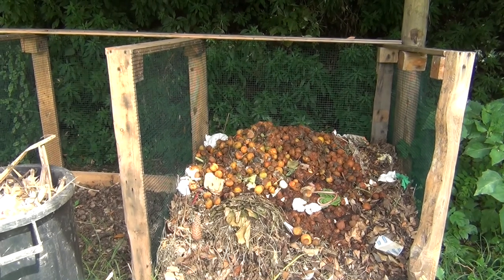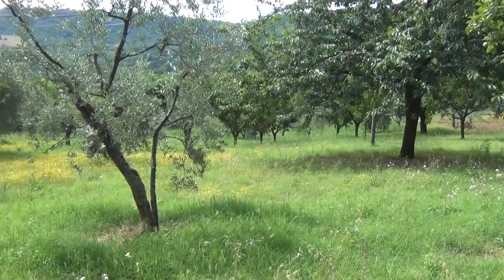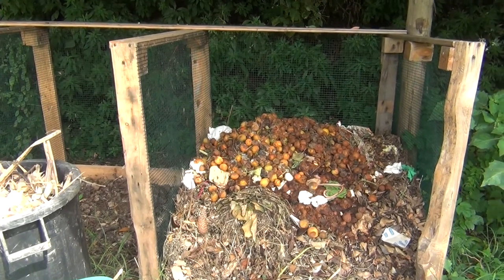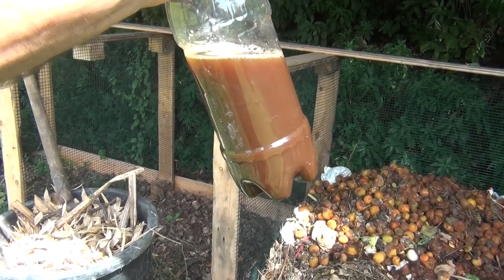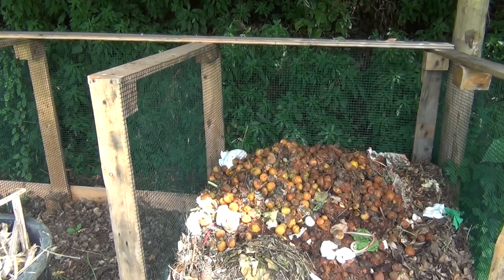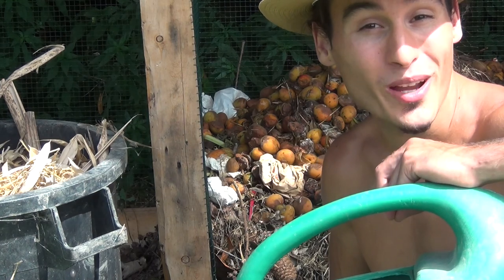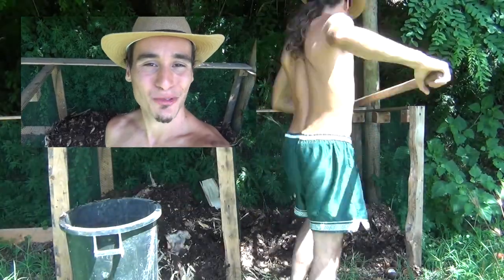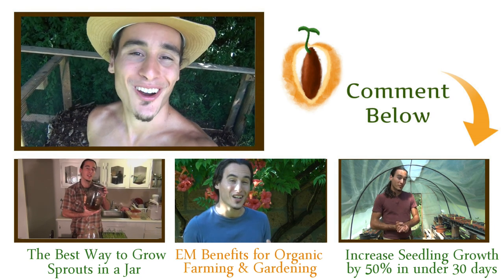Reducing Compost Odors with Applied Microbiology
Compost piles don’t have to stink! Although most people experience foul odors when composting their own food scraps, it doesn’t have to be this way. Ray from Our Sacred Seeds will discuss how Effective Microorganisms can transform your home compost pile. He’ll share how you too can create odor free compost without having to turn and maintain appropriate ratios of carbon and nitrogen materials. Let’s face it…sometimes we just want to compost without effort.

Spraying EM on compost piles that are undergoing anaerobic putrefaction will provide great benefit. This means any compost pile that doesn’t have sufficient oxygen or is saturated with nitrogen rich materials or water. The facultative anaerobes present in EM will convert the putrefaction process into a fermentation process. This will reduce troublesome flies or odors, speed up the natural decomposition process and reduce amount of times the pile will need to be turned. Once the compost is complete, additional applications will help inoculate healthy biodiversity, resulting in a far superior soil amendment.